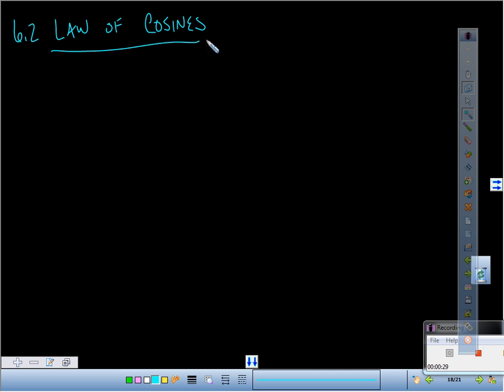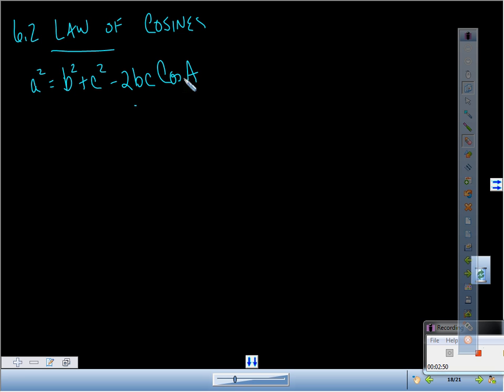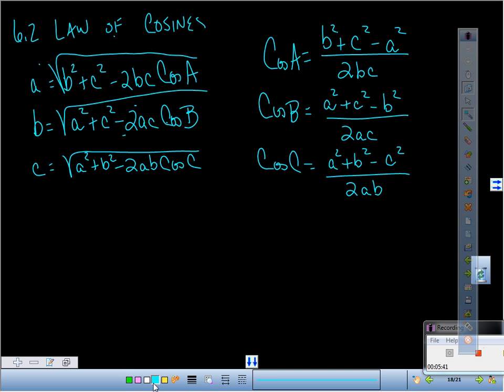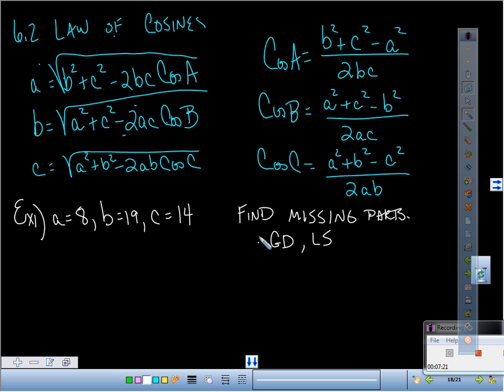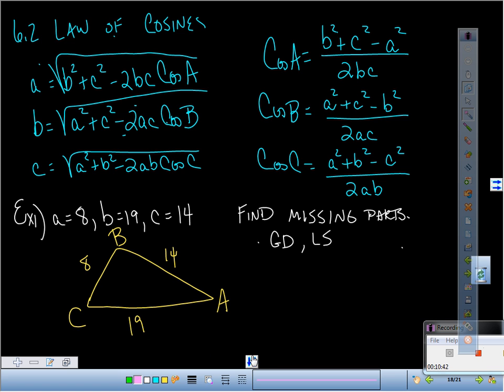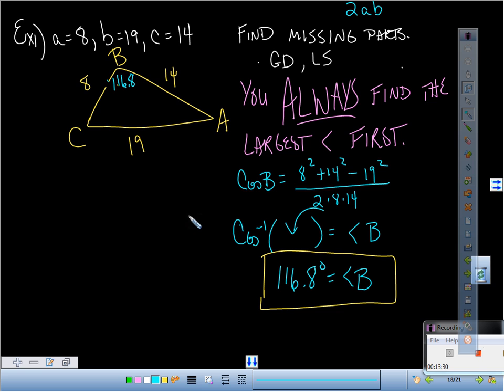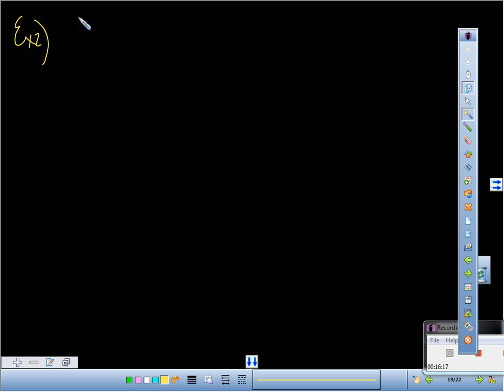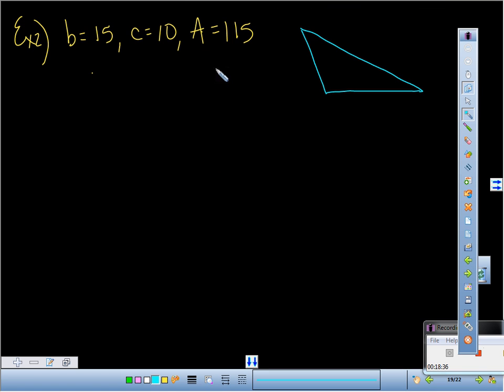PreAP PreCal 6 2Part 1